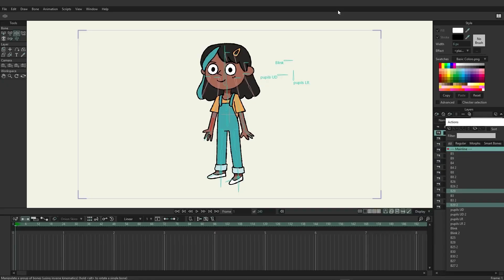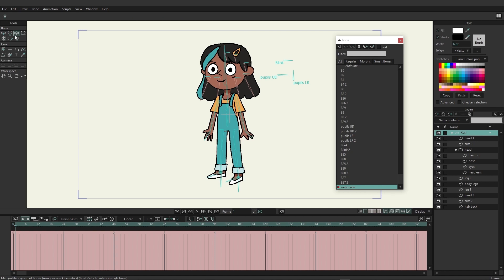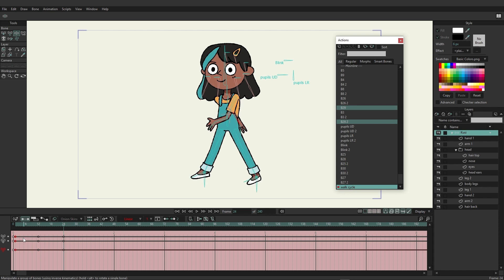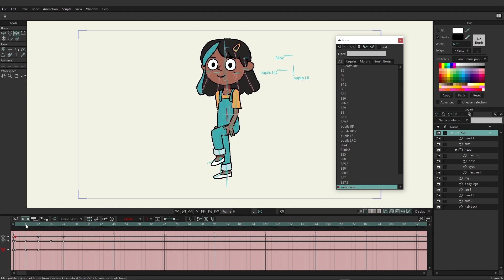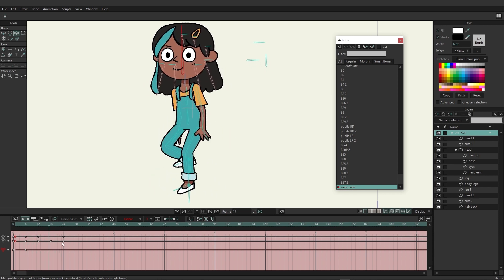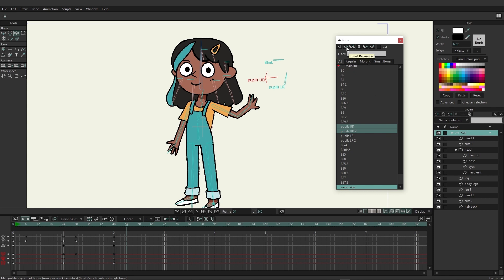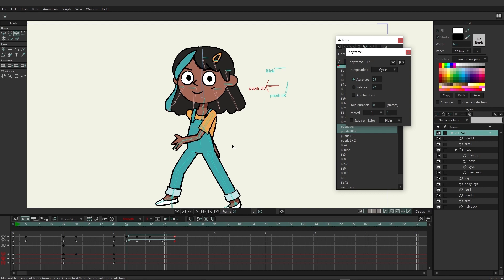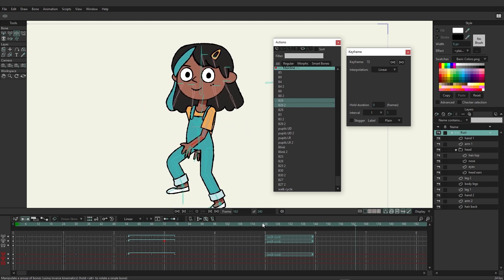Part 34/38. Re-use actions - Learning Moho from beginner to expert